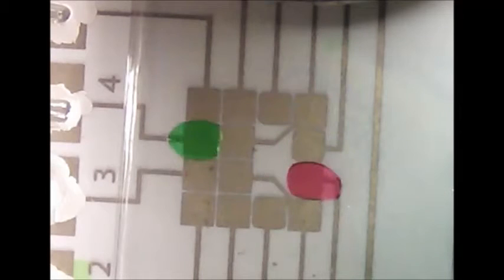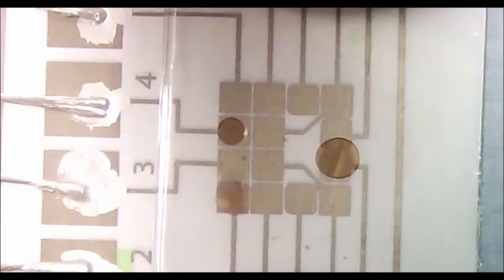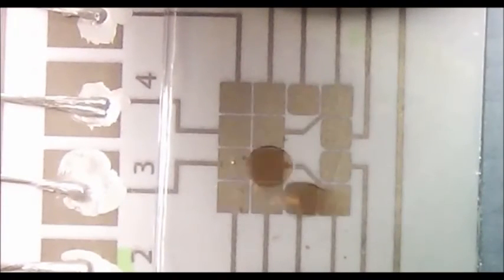Movie 1-1 Automated EWOD / Digital microfluidics (Splitting, double droplet transport, high speed)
EWOD chip created during the DigiBio hackathon (December 12-13, 2015). Experiment performed in the Physics of complex fluids lab.
Protocol:
First simultaneous transport of two droplets is tested. Because of the electrode geometry, multiple electrode actuation sometimes promotes splitting of a droplet by accident. Second, the droplet is split on purpose. Third, we test how fast drops can be transported across the electrodes, and finally we test how fast droplets can be split in two.
Materials:
Amplifier: TREK AC amplifier.
Electrodes are actuated via switchbox (solid state relays) controlled by Labview. Powersource: 1kHz AC @ 165V, then to 250V to split drops.
The bottom substrate is silver ink printed electrodes on photopaper taped to a regular microscope slide. As a dielectric (+- 10um) PTFE foil is used, with a droplet of silicon oil between the film and printed electrodes for better connection (no air). On top of the PTFE foil a drop of FC40 is spread for lubrication.
The top substrate is an ITO covered microscope slide. This side has no insulation, except for a spincoated layer (50nm) of 0.9% Cytop solution and baking at 200 degrees Celsius for 1 hour.
Droplet: Millipore water + KCl (conductivity = 3mS/cm) + green or red food dye.